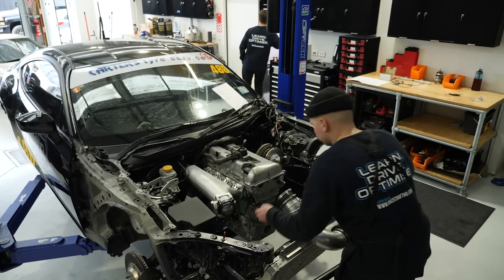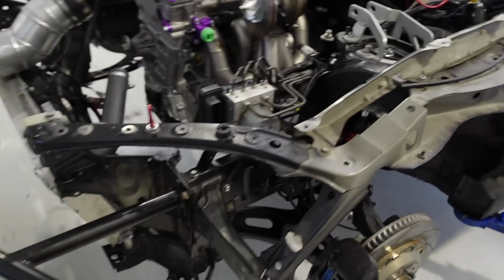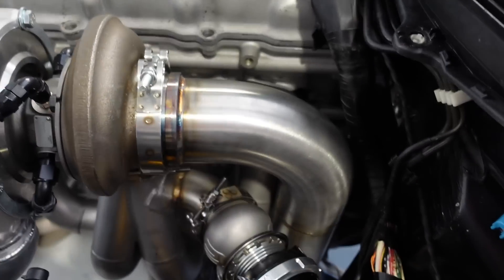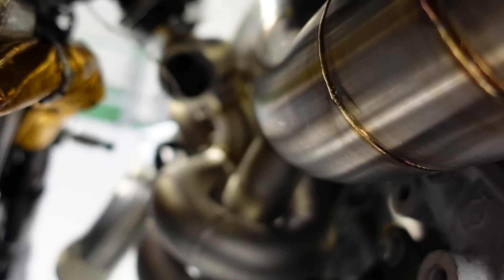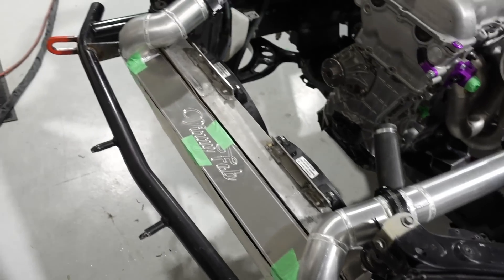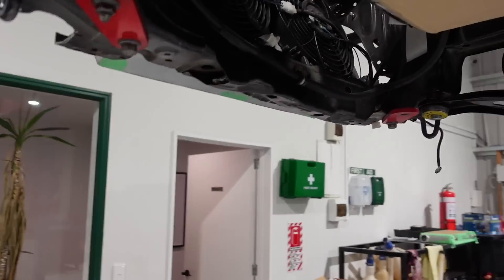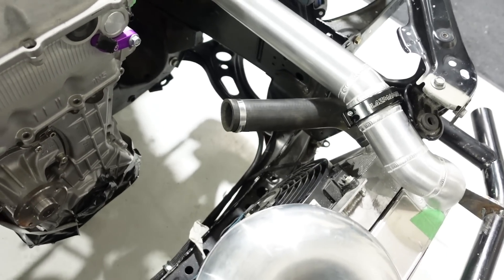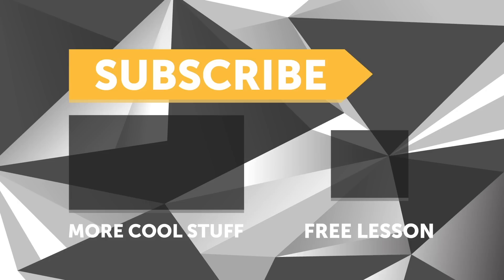Help! TURBO Setup | 650HP SR20VET Swap | SR86 EP 2 [BUILD]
Testing before race day, the deadline you like to ignore.

With more work than we can handle Andre jumped at an offer from the Vinny Fab team, who hate taking time off work, which saw them put in a mammoth effort over a weekend to help get this 650HP SR20VET endurance build closer to a test day.

0:00 - Ep 2 SR20VET Powered Endurance Build
0:47 - Vinny Fab To-Do’s
1:41 - Getting Started
2:22 - Day 1 Update
3:13 - What’s Next - Intercooler, Intake
4:05 - Exhaust Plan
4:39 - Downpipe Is On, Outlet Sorted
5:12 - Intercooler Tacked Up
5:42 - Day 2 Update
6:45 - Rear Diffuser Considerations
7:26 - Turbo Inlet
8:22 - Intake Fab, Welding and Mounting
9:19 - Vinny Fab’s Weekend Results

While Jimmy here is a more than capable fabricator who is doing perfect work, the team did a quick calculation and realised there wasn't enough time to let him eat and sleep if we wanted to get this car done without some outside help. Lars and James from Vinny Fab were happy to lend a hand welding and fabricating, here are the results from their trip.

On their list was the majority of the exhaust system from the Garrett GTX3076 Gen II back, inlets and outlets plus a custom intercooler and associated brackets amongst a long list of other things. To complicate matters we don't have our ducting completed at this point in time, so there is a bit of educated guesswork on the best routing with that in mind to ensure nothing in the packaging is overly compromised compared to anything else.